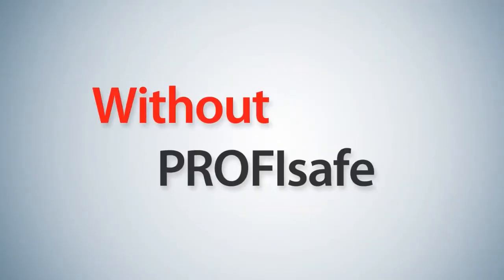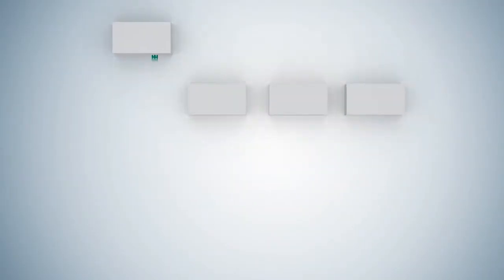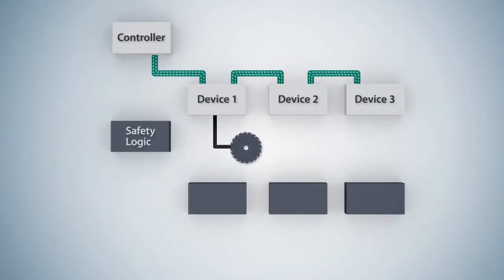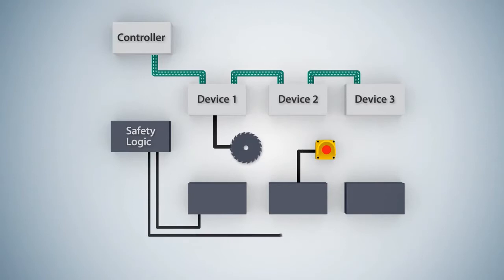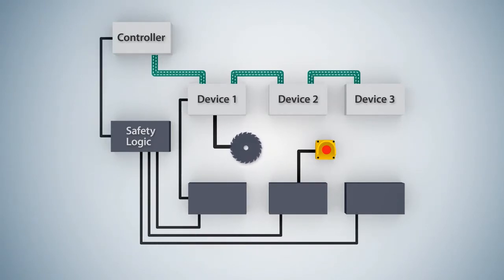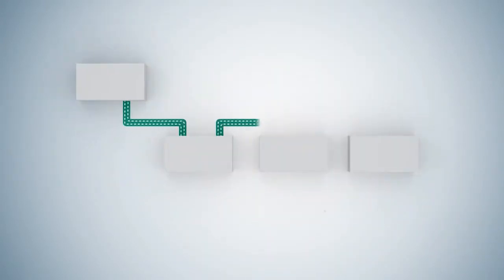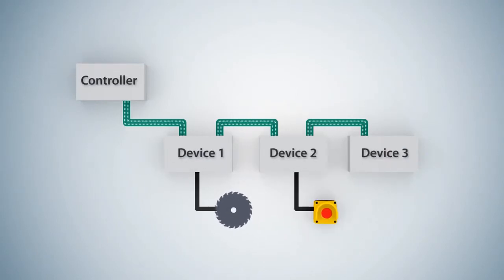Que es Profisafe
PROFIsafe (seguridad PROFIBUS o seguridad PROFINET) es una tecnología de comunicación de seguridad para la automatización distribuida. ... PROFIsafe no depende de los mecanismos de detección de errores de los canales de transmisión subyacentes.